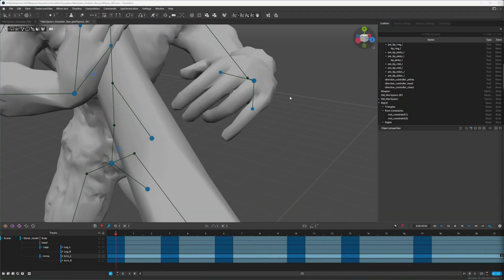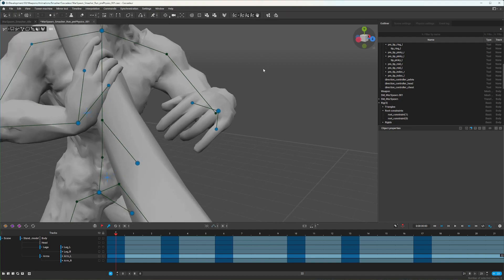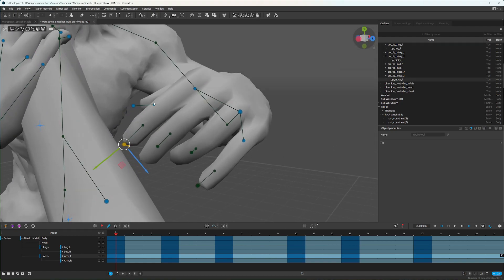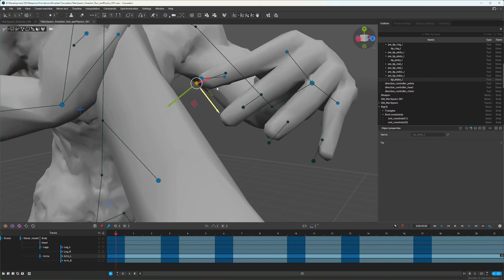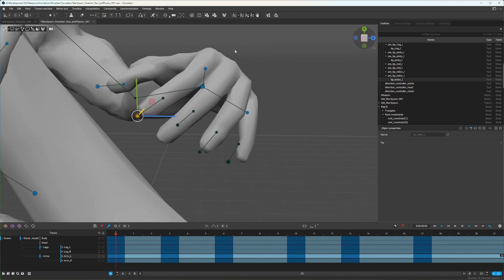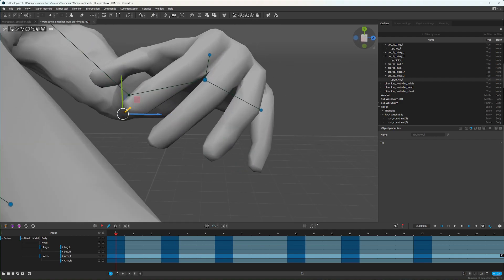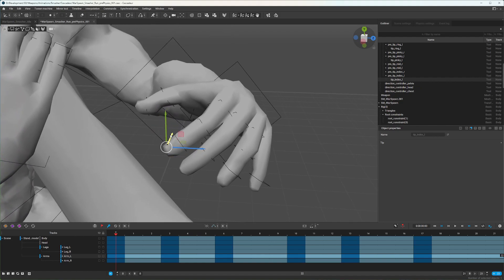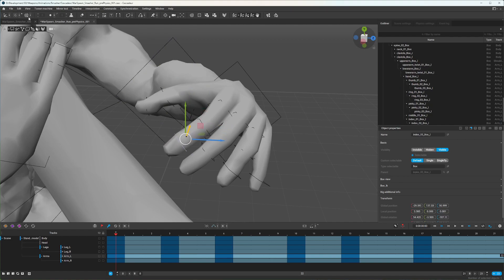Cascadeur Tips | Finger Posing, paid vs free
Short video showing finger posing features available in free vs paid versions of Cascadeur.
I typically stream gamedev on Twitch, Monday through Friday, come hang out and ask questions!